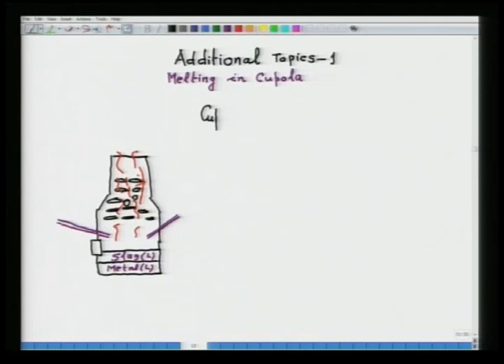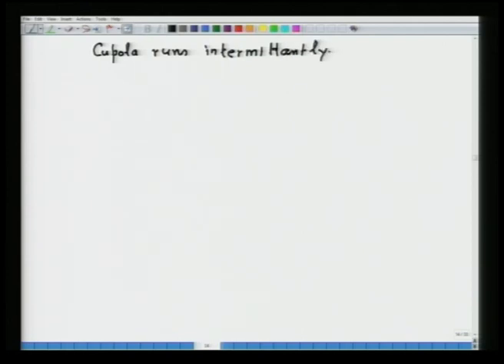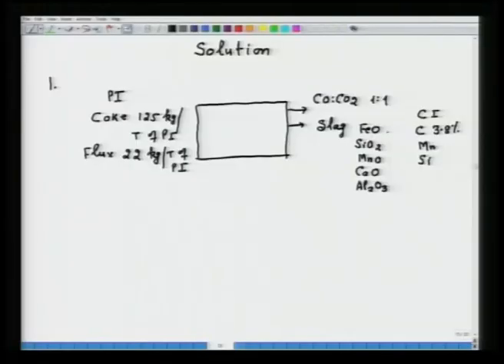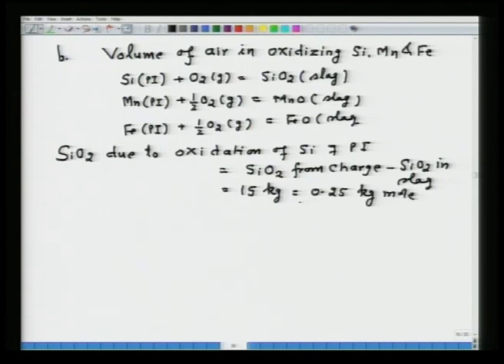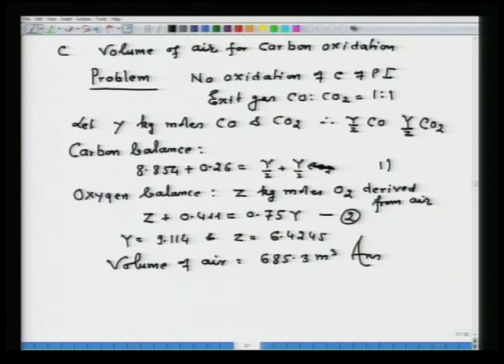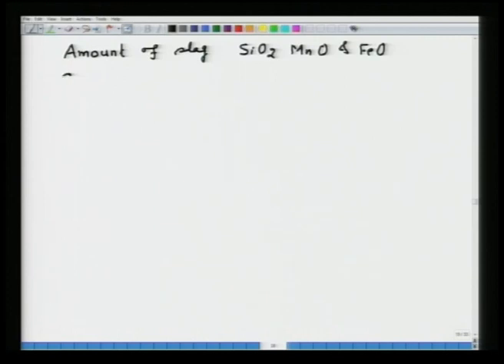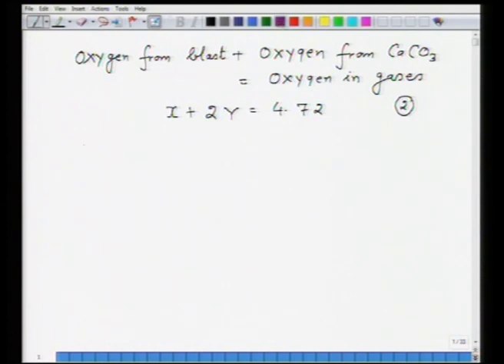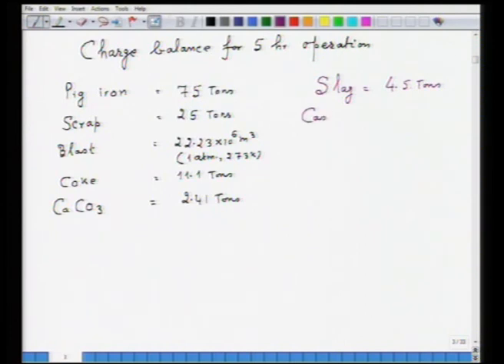Mod-01 Lec-35 Additional Topics-I Melting in Cupola